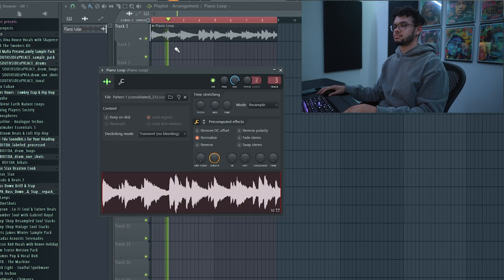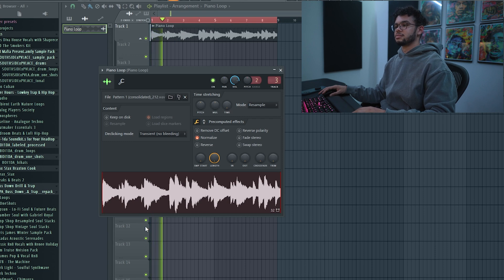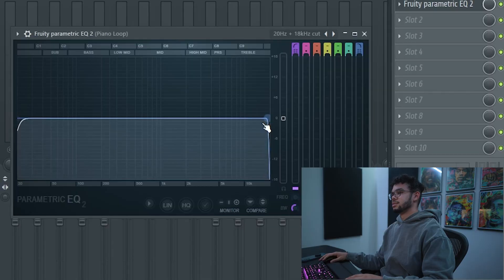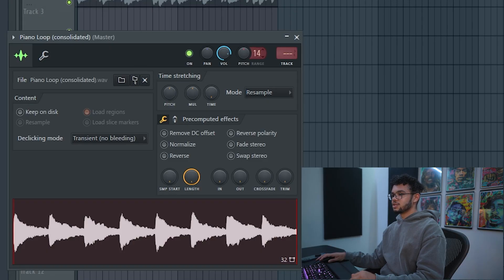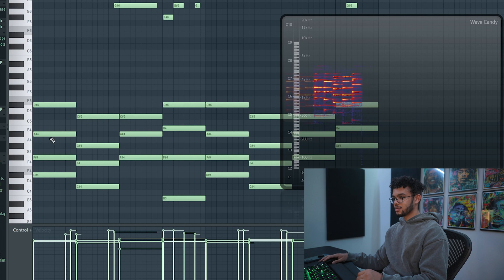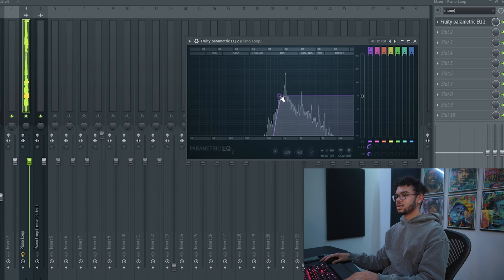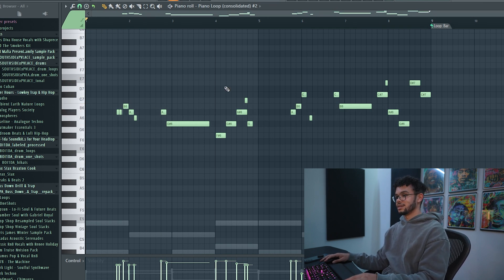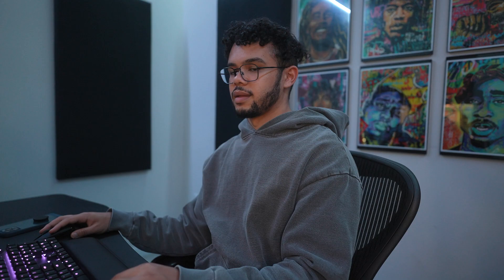Get the MIDI from ANY Sample | FL Studio How to Convert Audio to MIDI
Get the MIDI from ANY Sample | How to Convert Audio to MIDI FL Studio

In this video I show you a simple life changing technique to convert audio files to Midi in FL Studio so you can play them on any instrument and quickly find the root notes to add your 808s and Basslines. Additionally, I give an update on my beat selling.